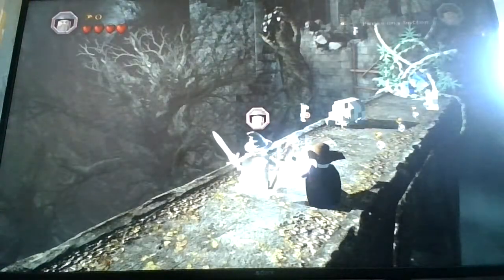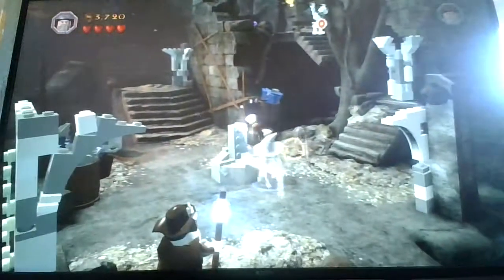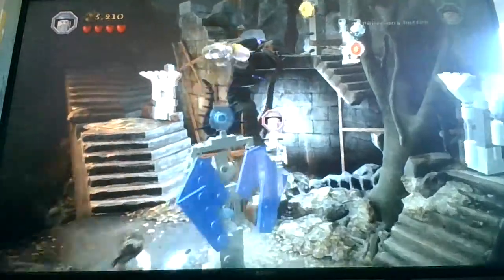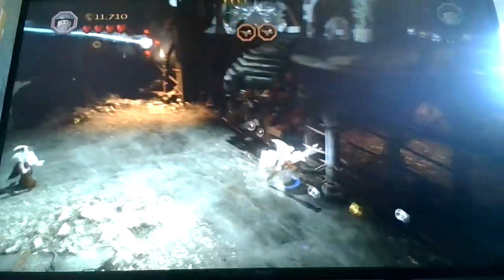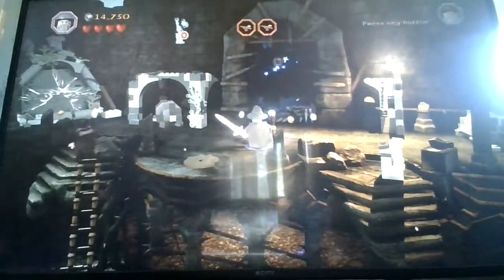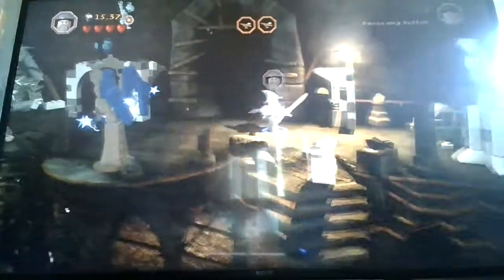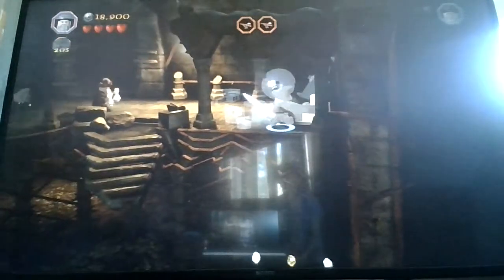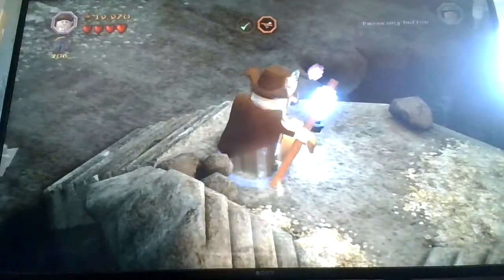Lego The Hobbit Level 14!!!!!!!!!!!!!!!!!!!!!!!!!!!!!!!!!!!!!!!!!!!!!!!!!!!!!!!!!!!!!!!!!!!!!!!!!!!!